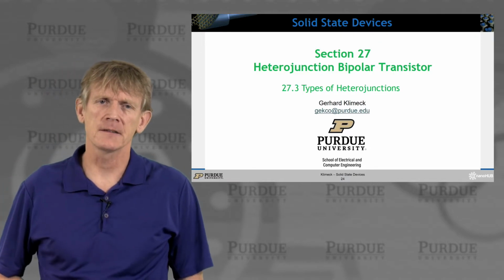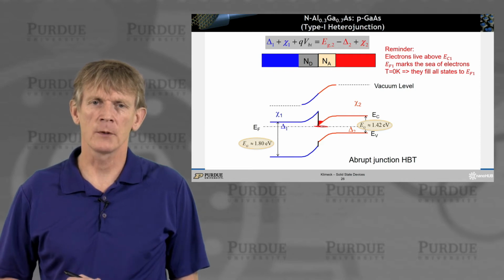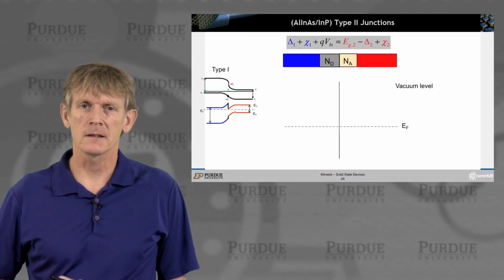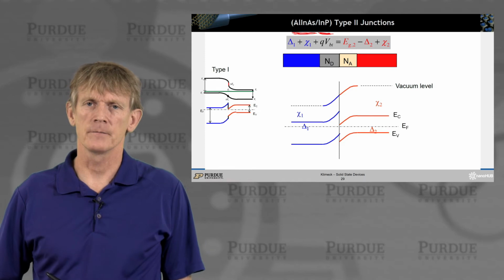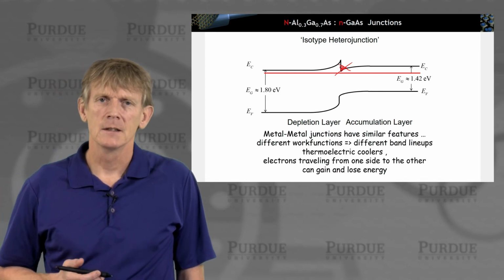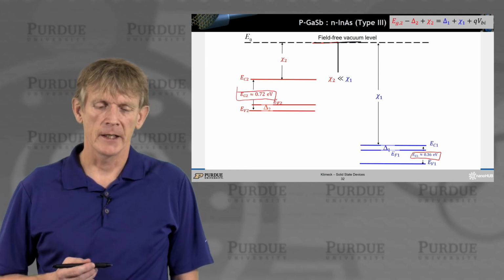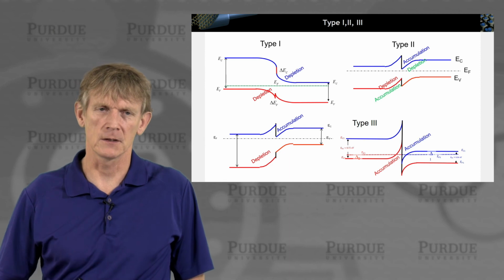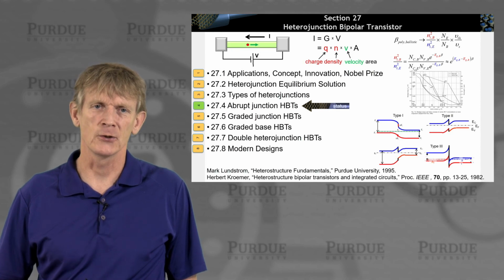ECE 606 Solid State Devices L27.3: Heterojunction Bipolar Transistor - Types of Heterojunctions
Table of Contents:
00:00 S27.3 Types of Heterojunctions
00:09 Section 27 Heterojunction Bipolar Transistor
00:45 N-Al0.3Ga0.7As: p-GaAs (Type-I Heterojunction)
02:58 P-Al0.3Ga0.7As : n-GaAs (Type I junctions)
04:42 Type I junctions
04:59 (AlInAs/InP) Type II Junctions
07:10 Type I & II Junctions
07:50 N-Al0.3Ga0.7As : n-GaAs Junctions
10:00 P-GaSb : n-InAs (Type III)
11:14 P-GaSb : n-InAs (Type III)
11:29 P-GaSb : n-InAs (Type III)
11:37 P-GaSb : n-InAs (Type III)
12:48 Type I,II, III
13:53 Summary
14:53 Section 27 Heterojunction Bipolar Transistor
15:01 Section 27 Heterojunction Bipolar Transistor